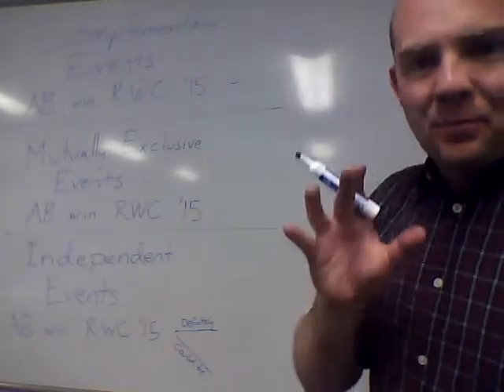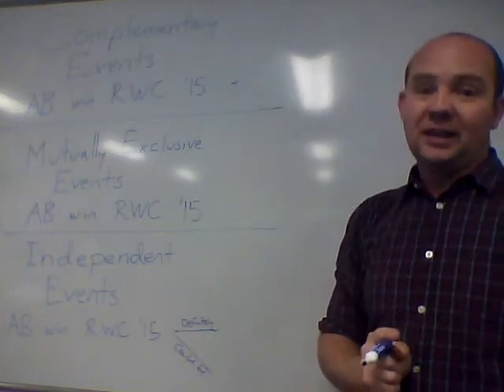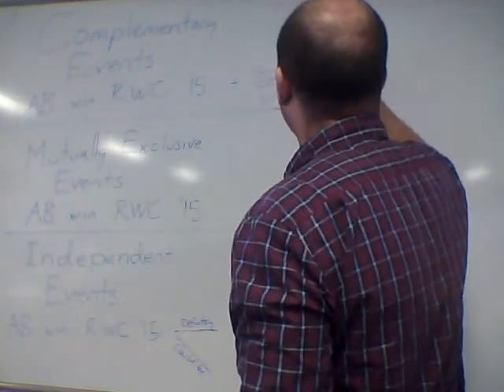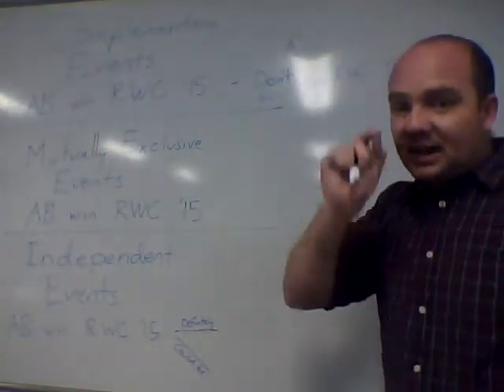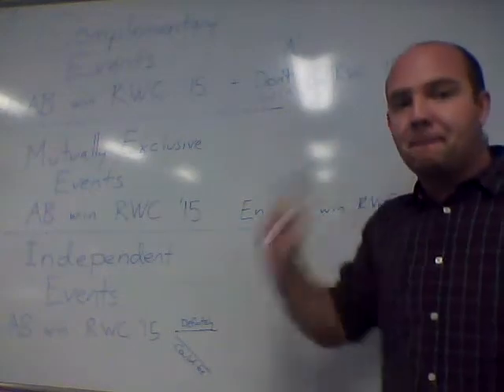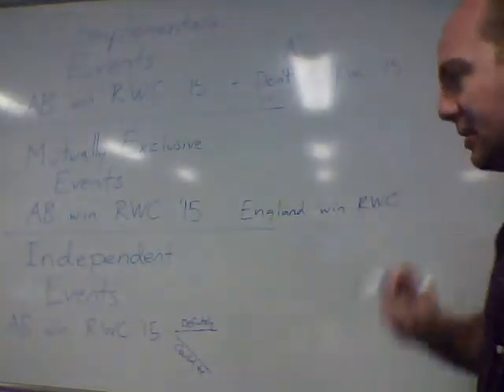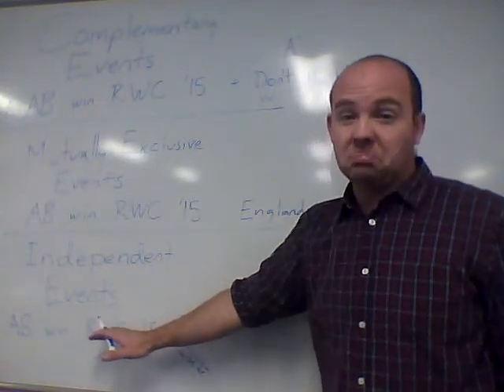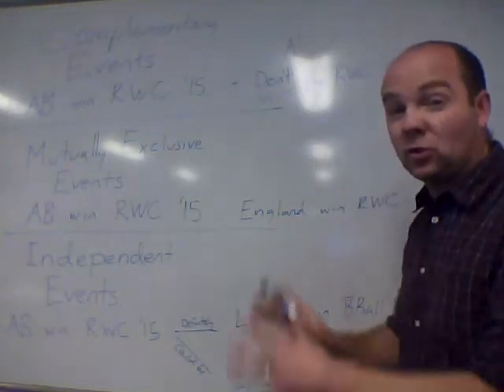Complementary, Mutually Exclusive and Independent Events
Quick summary for Year 13 Statistics students using Rugby World Cup examples.